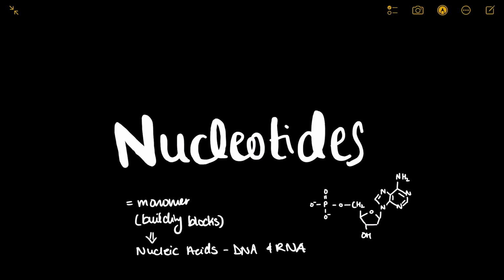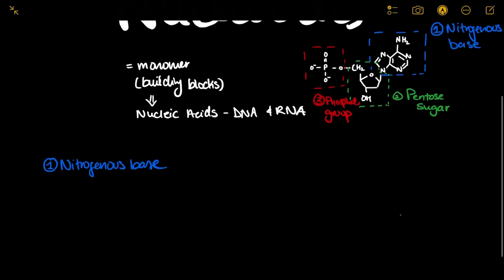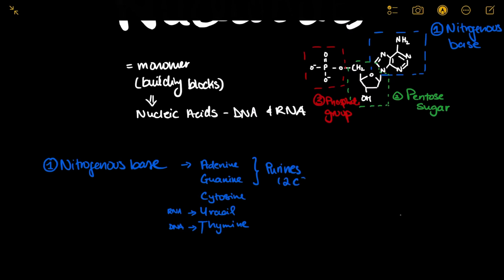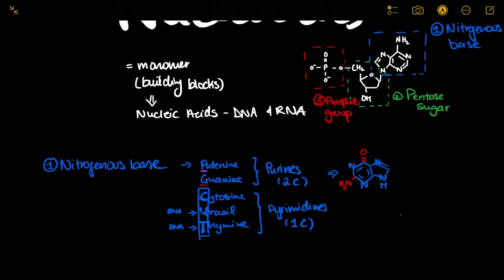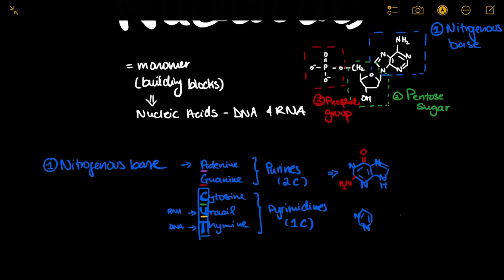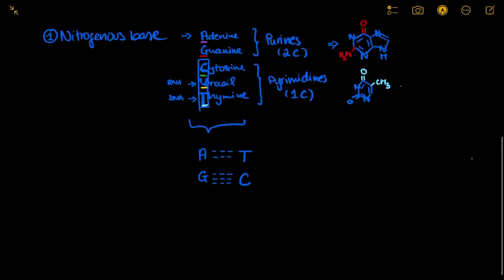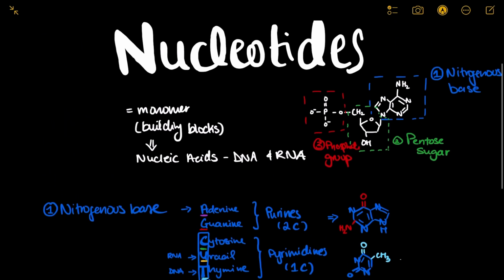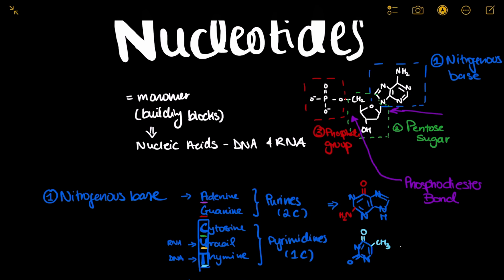Nucleotides - Structure, Parts & Bonds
Here‘s a detailed look into the structure of nucleotides - nitrogenous bases, pentose sugar and phosphate group.

Chapters:
00:00 Intro to Nucleotides
02:12 Nitrogenous Bases
07:50 Pentose Sugars
09:32 Phosphate Group
09:58 Bonds